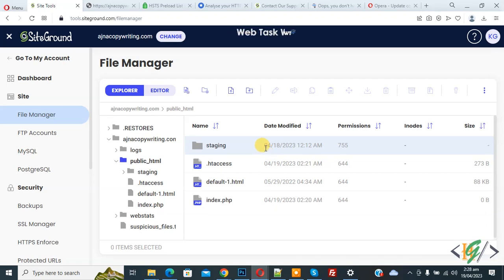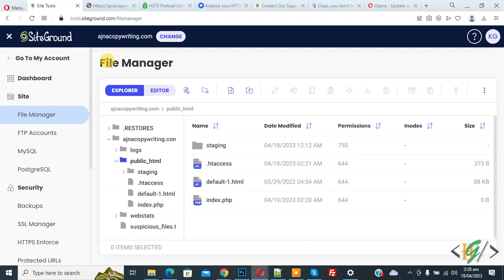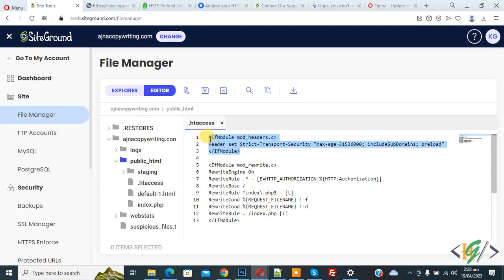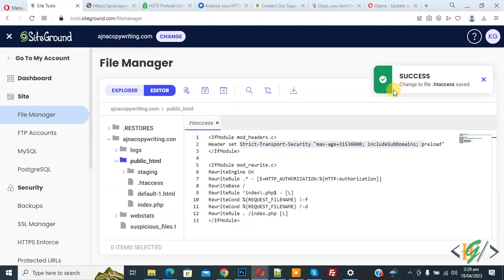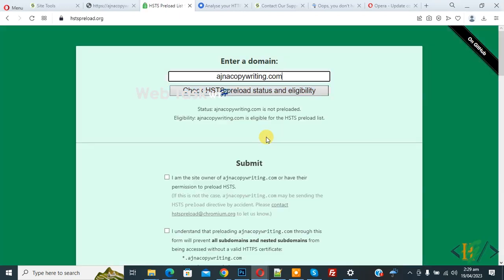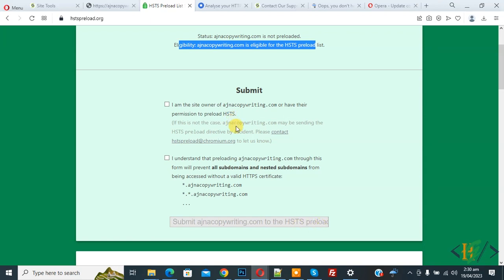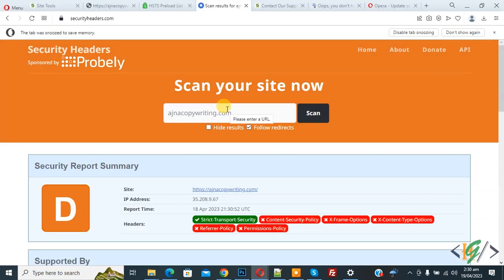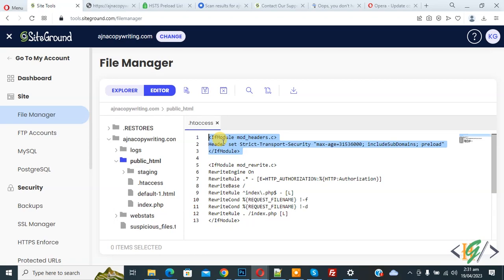How to Add HTTP Strict Transport Security Header using .Htaccess in Website | PHP | HTML | HSTS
In this website tutorial for beginners you will learn how to enable / set hsts header in website /domain using htaccess file.

* Add code in .htaccess file.
* Header set Strict-Transport-Security "max-age=31536000; includeSubDomains; preload"